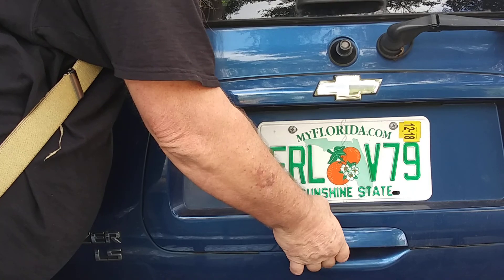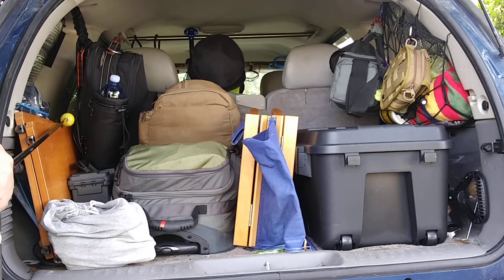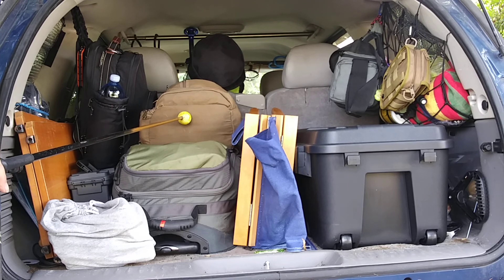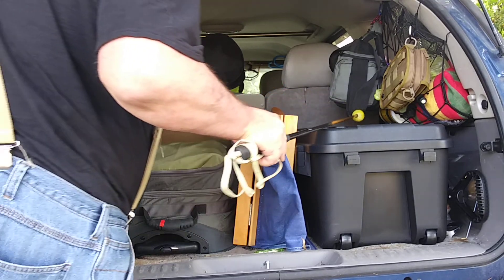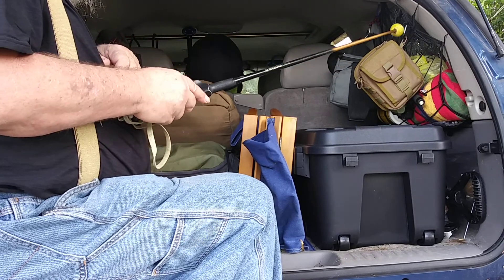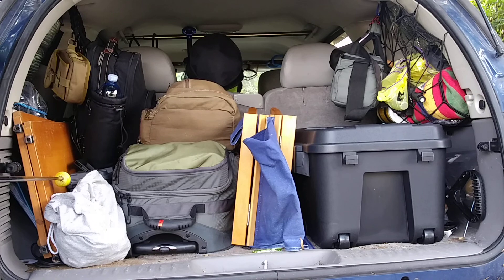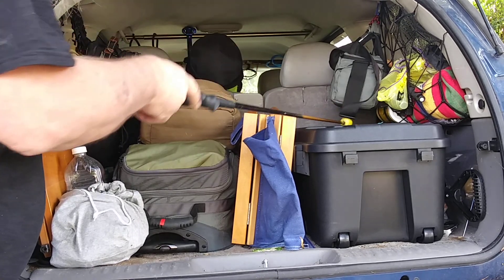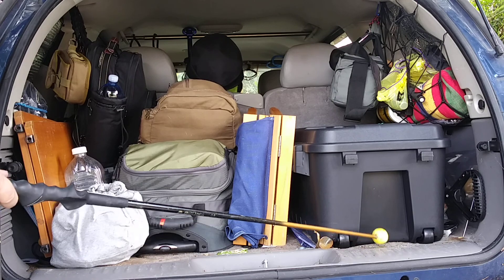Pack rat truck EDC new layout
A review of the current layout of the back of my truck

instagram